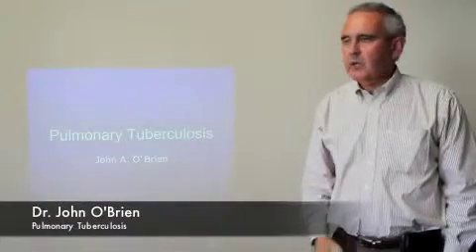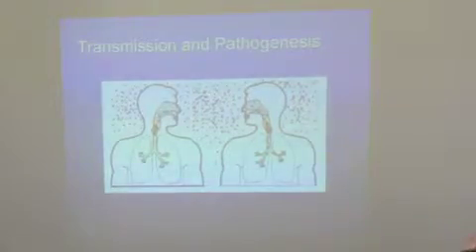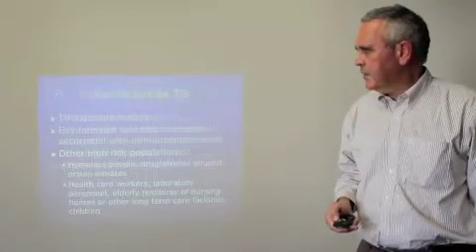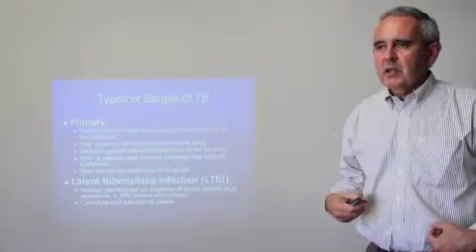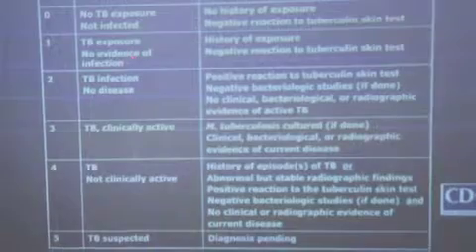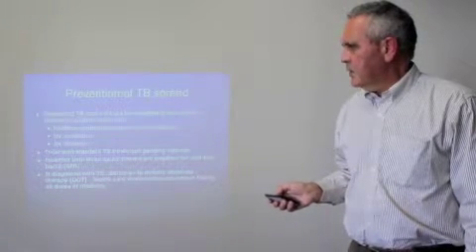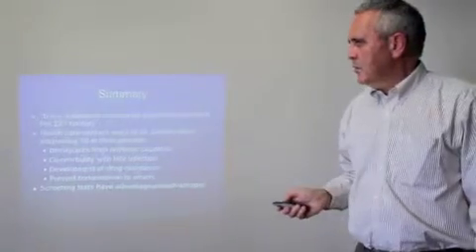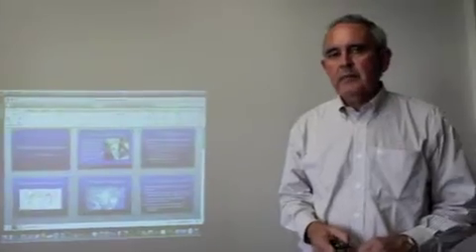Dr. John O'Brien - Pulmonary Tuberculosis.m4v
Dr. John O'Brien on Pulmonary Tuberculosis. Part of Asisa Academy's underwriters programme.